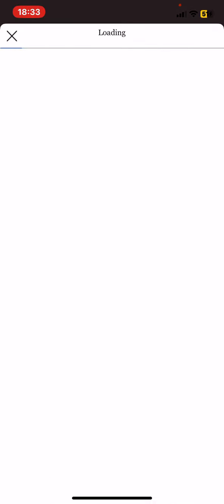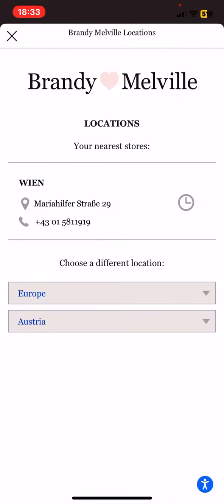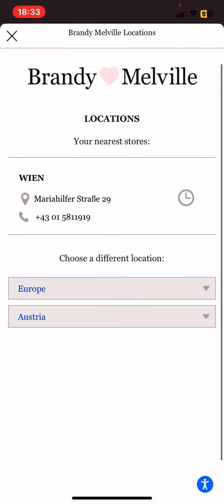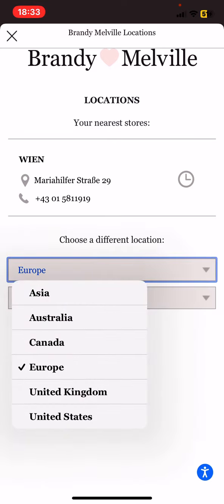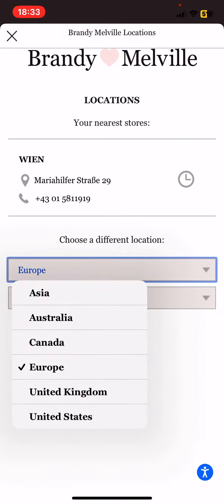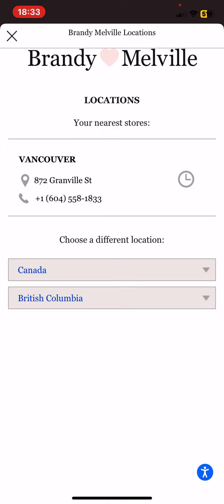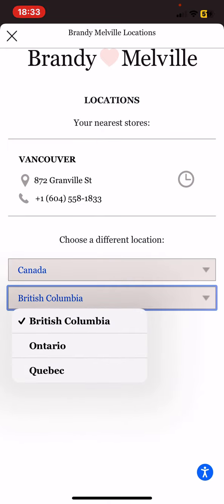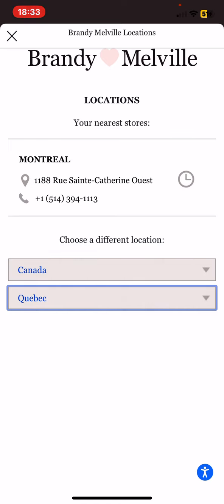How to search for locations in Brandy Melville Europe?